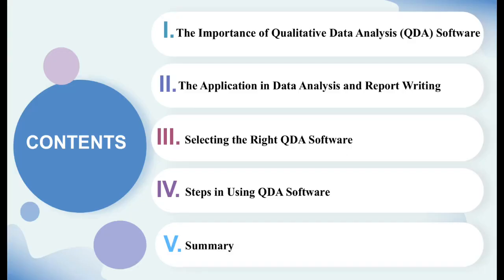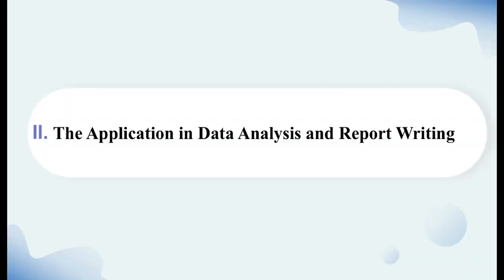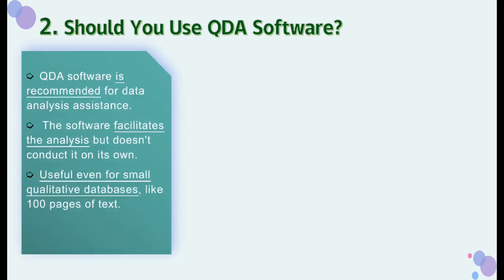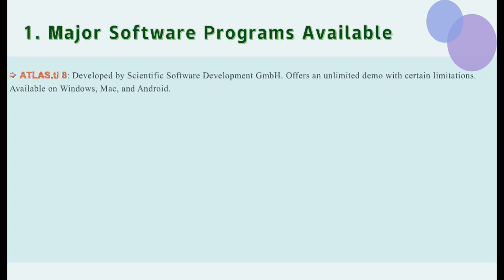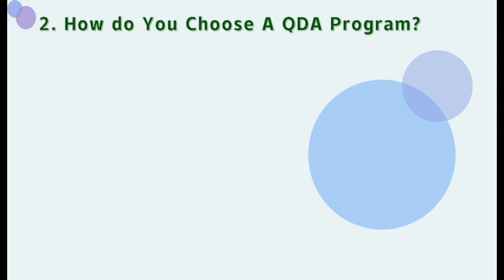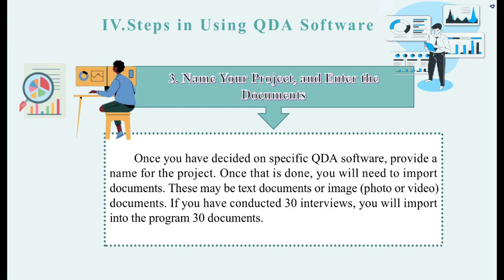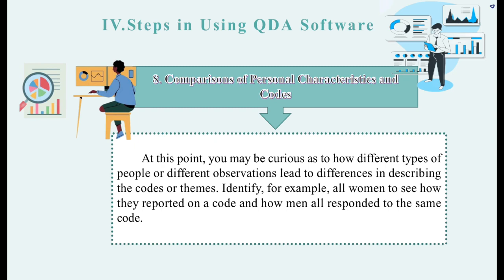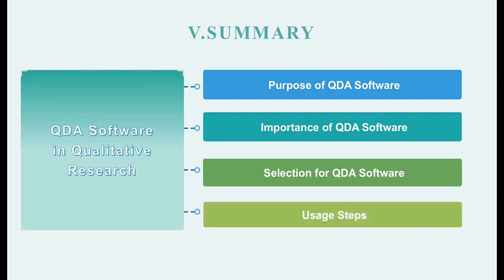Chapter 21 Using a Computer Software Program for Data Analysis